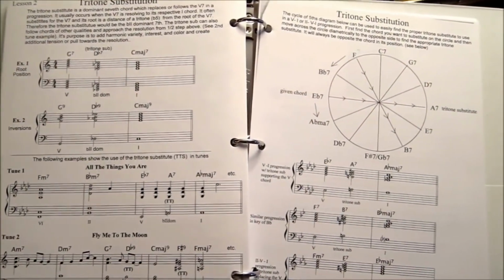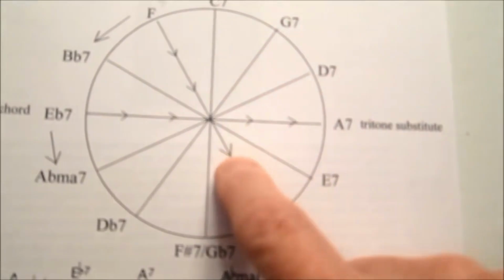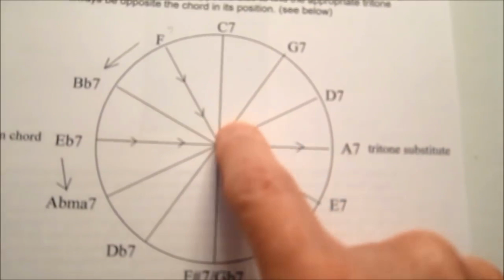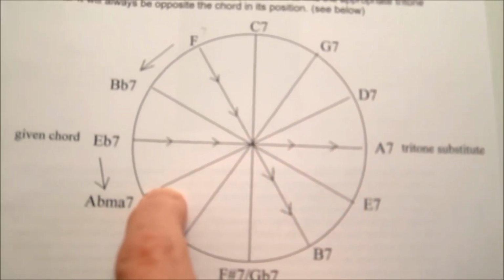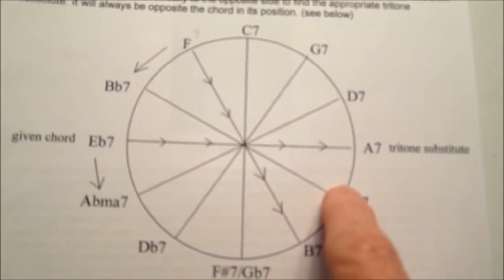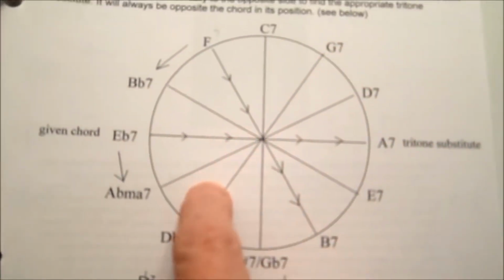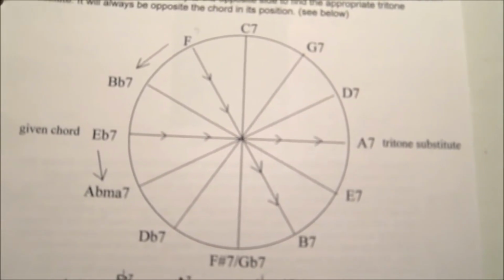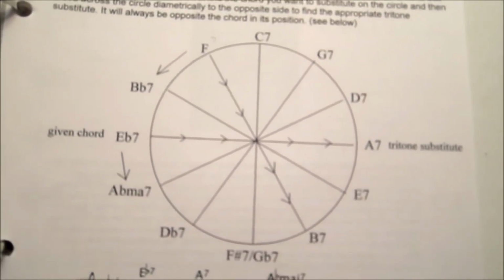FASCINATING MUSICAL REVELATIONs: The Tritone Substitute -….what it is and how to use it in songs.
FASCINATING MUSICAL REVELATIONS: In Practical Application. The Tritone Substitute explained in detail….what it is and how to use it in songs. This will make your jazz playing and interpretation of songs more complex and sophisticated. Using the song “All The Things You Are” as an example of using tritone substitutes. Song composed by Jerome Kern.